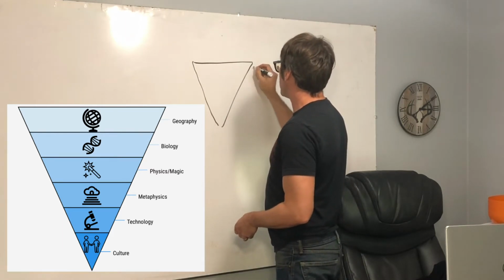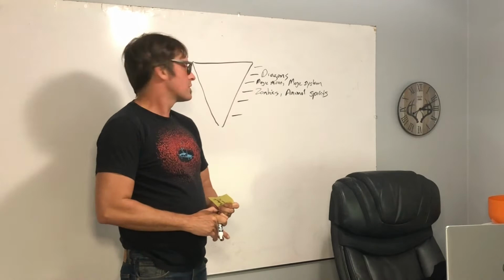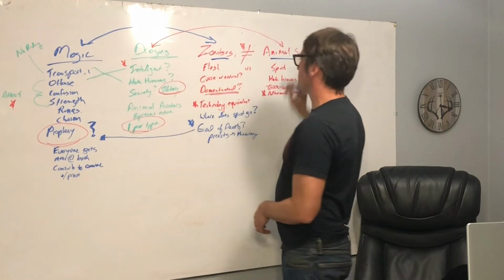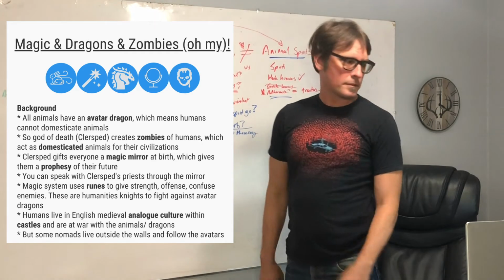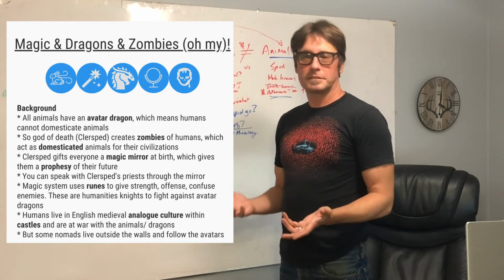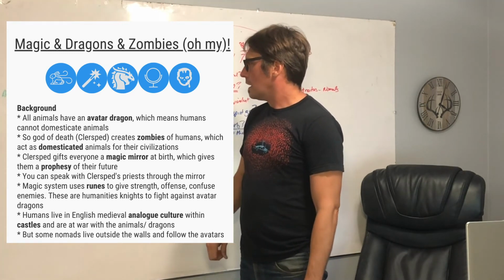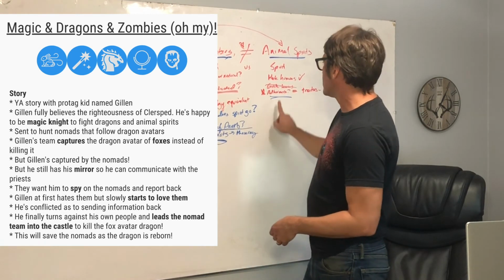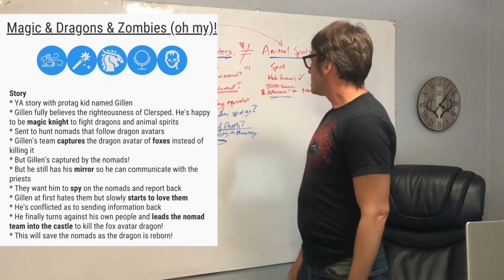Building Up and Out - First Time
A new world with rune magic, animal spirits, dragons, mirrors of prophesy, AND zombies? What could possibly go wrong?